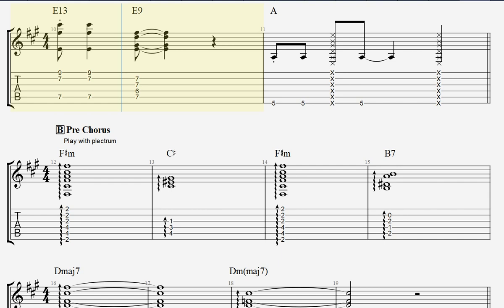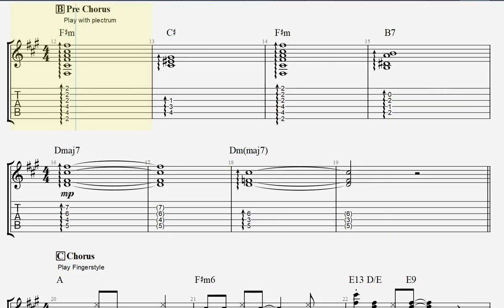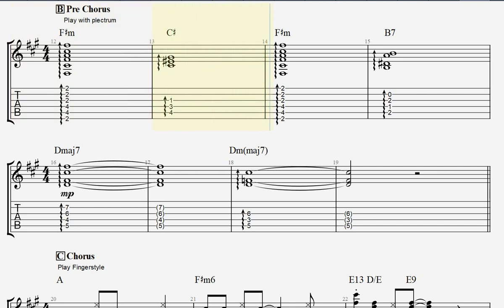Put Your Records On [full track] - Rockschool Acoustic Guitar Grade 5 guitar lesson.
Put Your Records On- Rockschool Acoustic Guitar Grade 5 lesson, played along with full track.